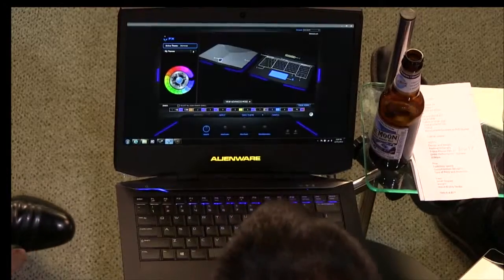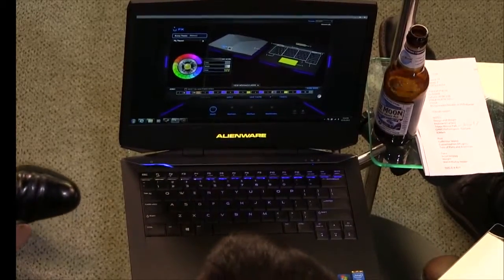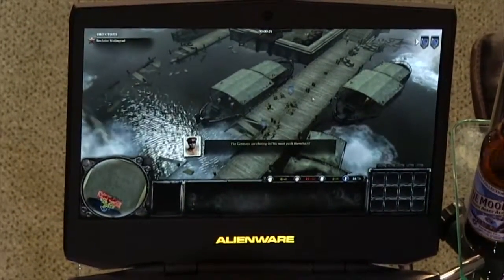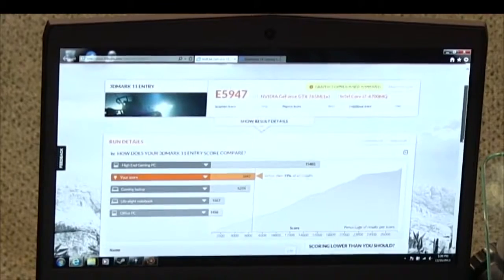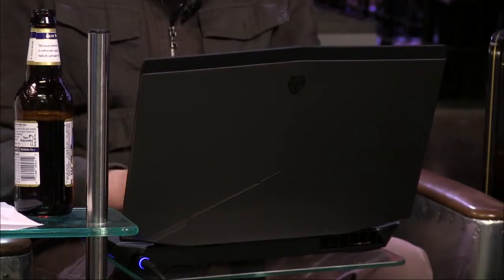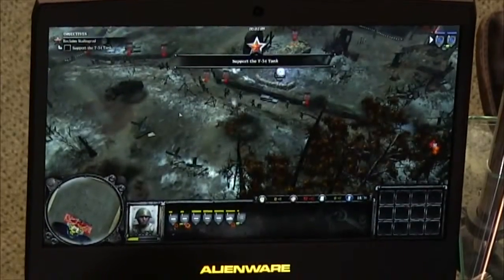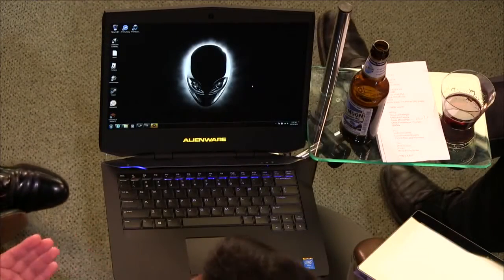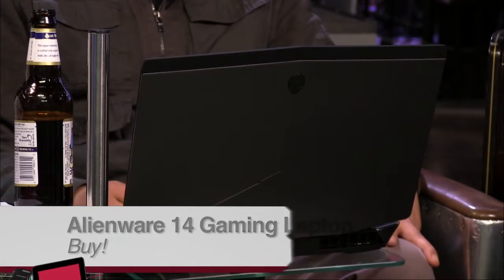Alienware 14 Laptop review